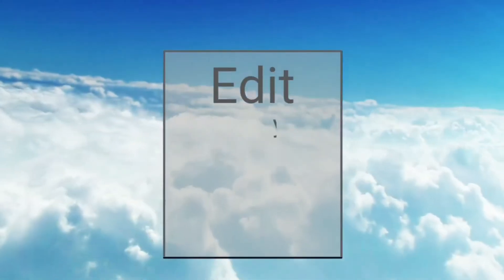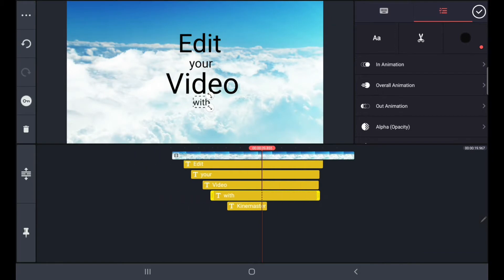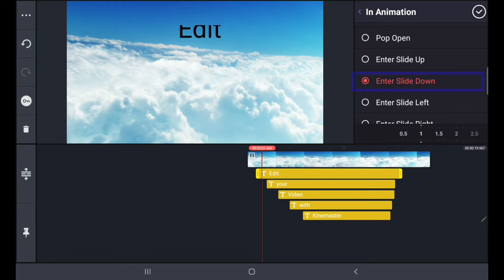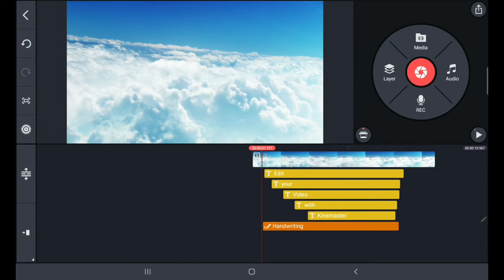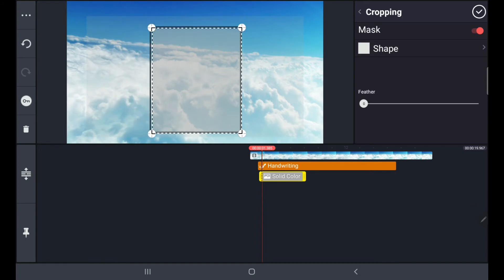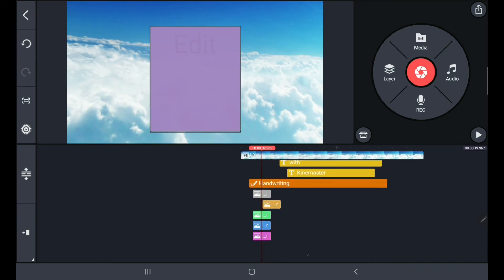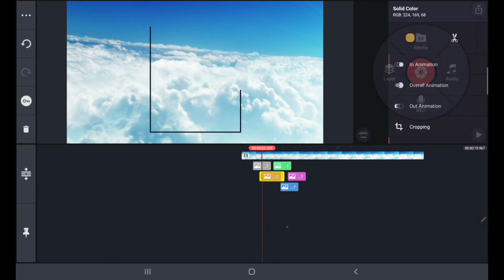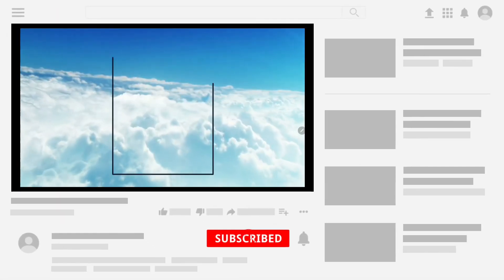Intro ideas | Kinemaster mobile video editing | video editing sinhala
Hi,
this video is about Intro ideas | Kinemaster mobile video editing | video editing sinhala | kinemaster sinhala

media browser
Layers - handwriting , text layers
Animations to a clip - in
crop, colour change and duplicate layers
timing and duration